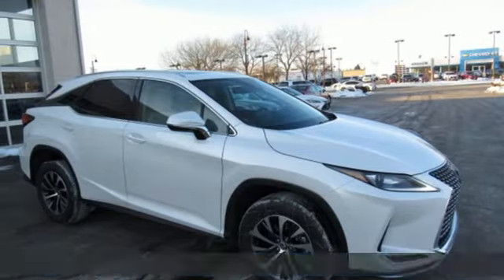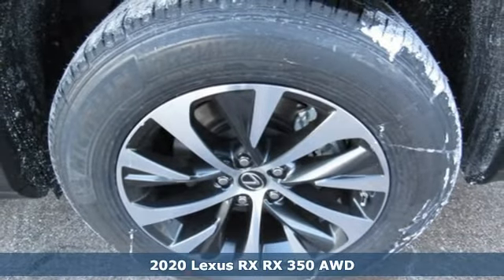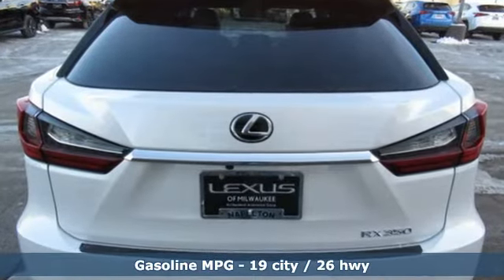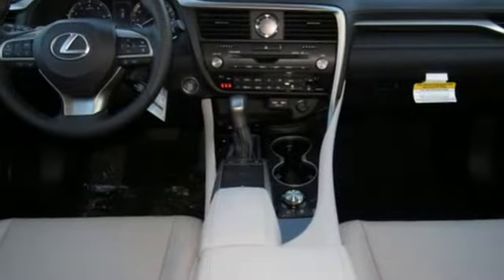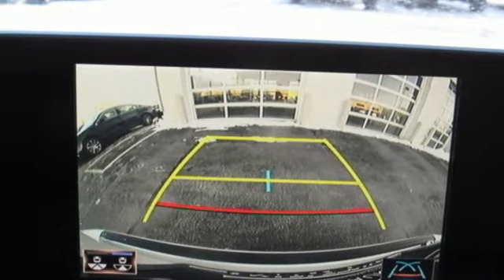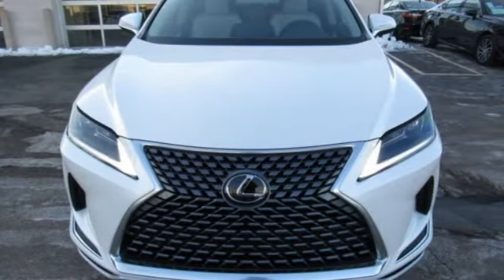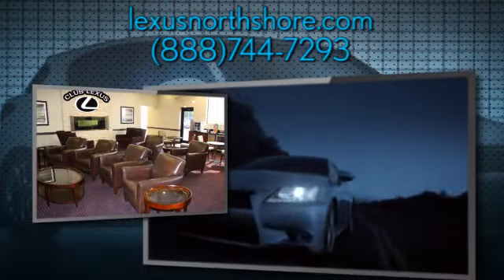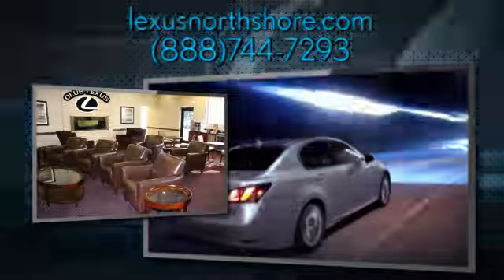New 2020 Lexus RX Milwaukee, WI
Year: 2020
Make: Lexus
Model: RX
Trim: 350
Engine: 3.5L V6 DOHC 24V
Transmission: 8-Speed Automatic
Color: White
Interior: Gray
Stock #: NS17010
VIN: 2T2AZMDA7LC231696

Lexus of Milwaukee in Milwaukee, WI, is proud to be an automotive leader in our area. Since opening our doors, Lexus of Milwaukee has kept a firm commitment to our customers. We offer a wide selection of vehicles and hope to make the car-buying process as quick and hassle-free as possible.
Address:
1433 W Silver Spring Dr